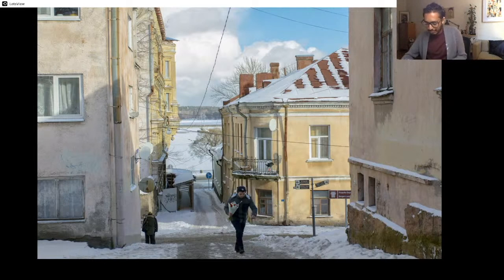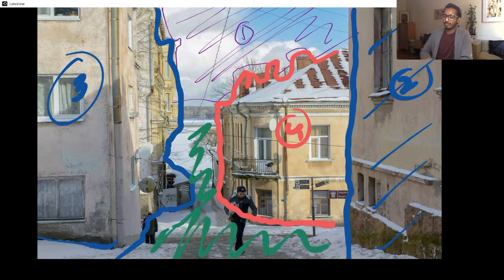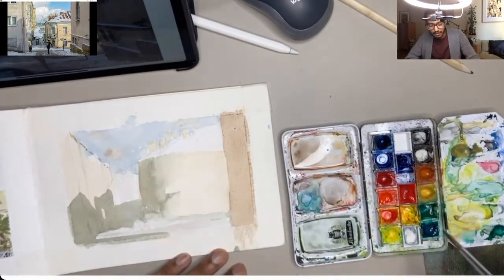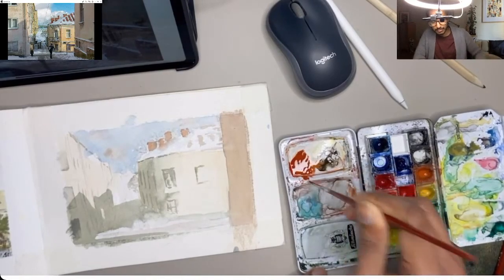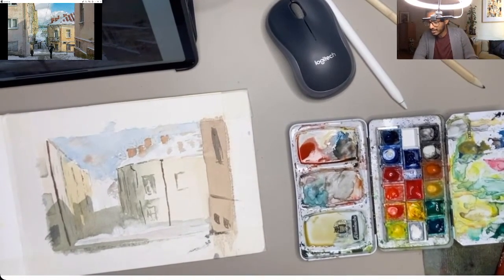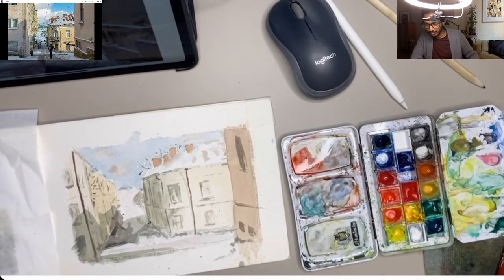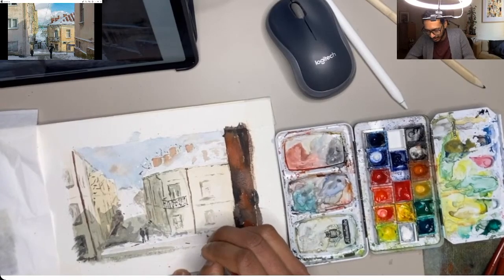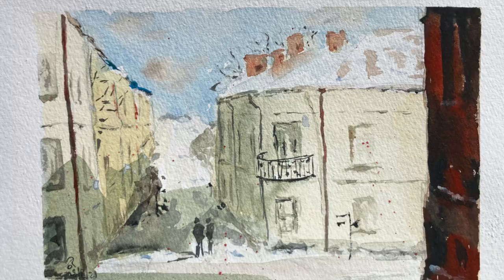Watercolour Urban Sketching Tutorial - Snowy Street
This is a narrated summary video of the youtube live. If you want to paint along with me, check out

I am influenced by the following artists (their Instagram handles are given). Their work continues to inspire me. I strongly suggest that you follow these guys if you are interested in urban sketching.

The material I use:
 • Watercolours (I use Schminke pans. Tubes, liquid - all works)
 • Brushes (Just one brush is enough - you can use any style of a brush)
 • Pencil & Eraser (A light pencil, e.g., H, 2H, 4H, eraser optional)
 • Paper (Thicker the better. I use 300gsm cold press paper)
 • Water!
 • Paper towels (I use an old face towel which is more sustainable)
 • White Gouache (OPTIONAL)
 • Masking tape (OPTIONAL)
 • Black pen (OPTIONAL)
 • White pen (OPTIONAL)